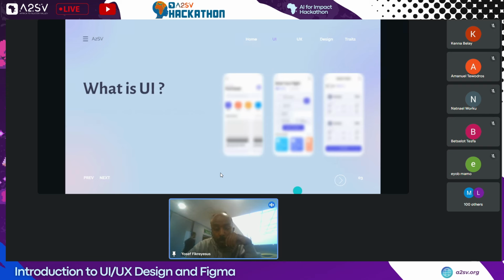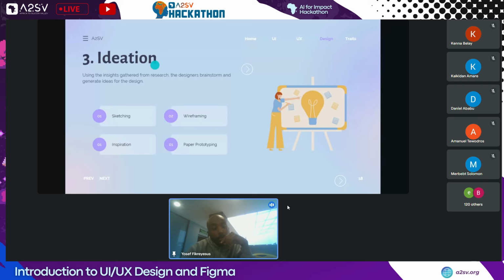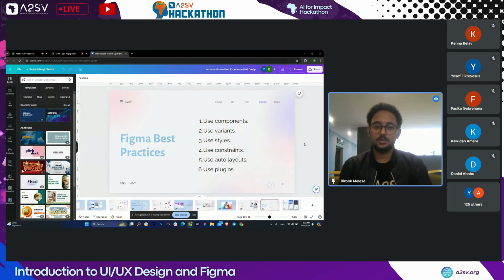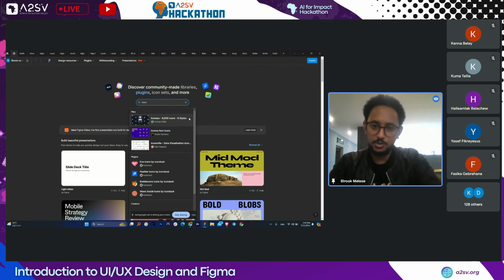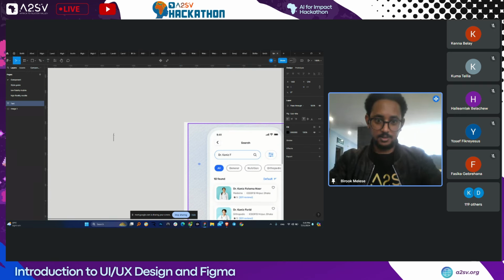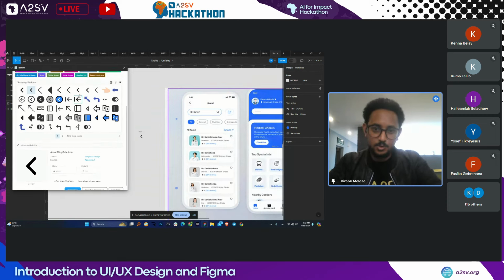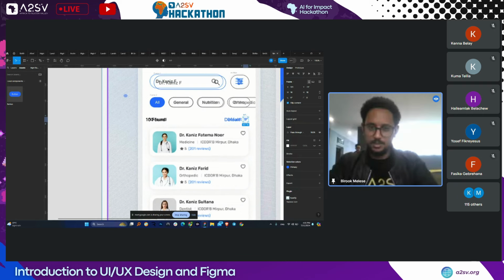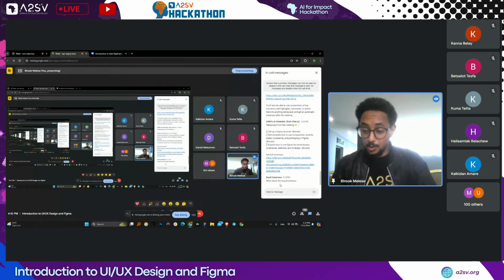A2SV G5 Internal Hackathon: Introduction to UI/UX Design and Figma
Join us for a hands-on workshop where you'll learn how to design user-friendly interfaces using Figma, a popular design tool.
Perfect for beginners and those looking to improve their skills, this session covers the basics of UI/UX design principles and guides you through practical exercises